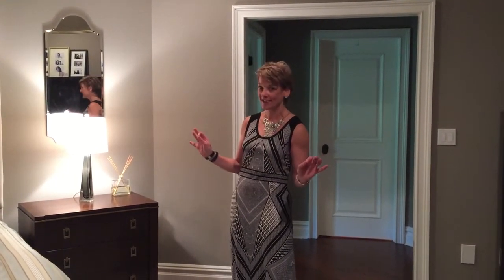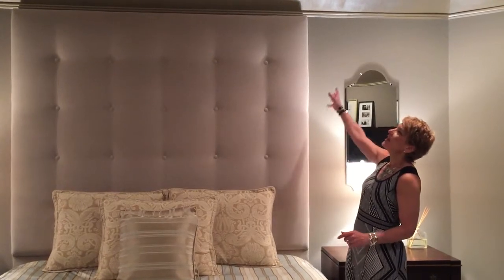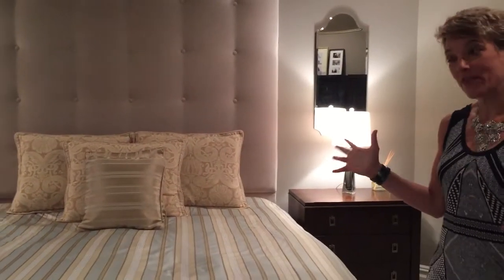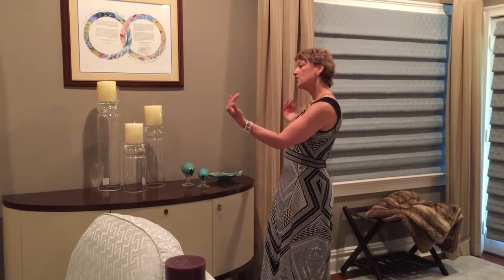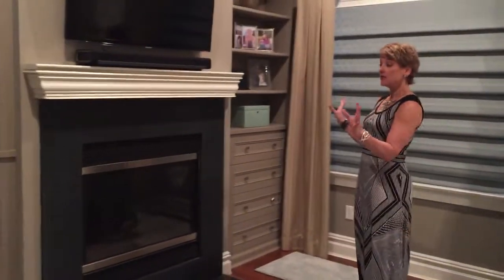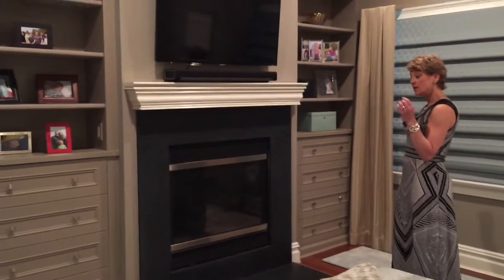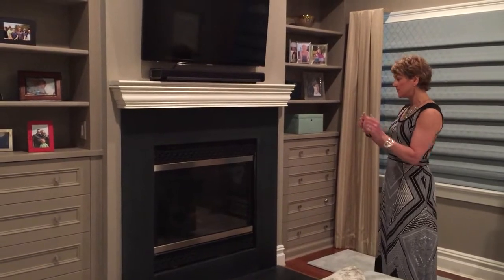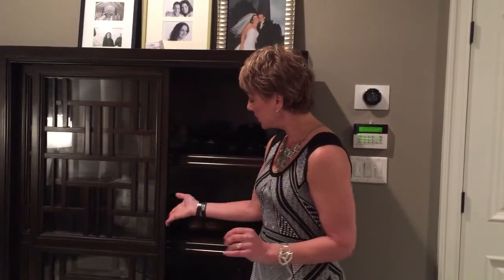Sophisticated Living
A Luxurious Master Bedroom Suite completed by DW Design & Decor llc. Comfortable and Beautiful...